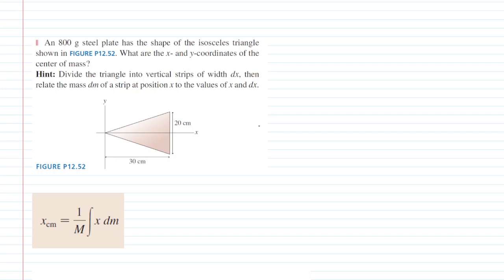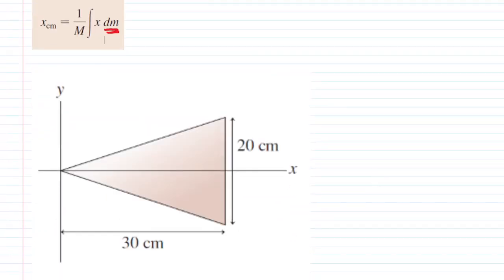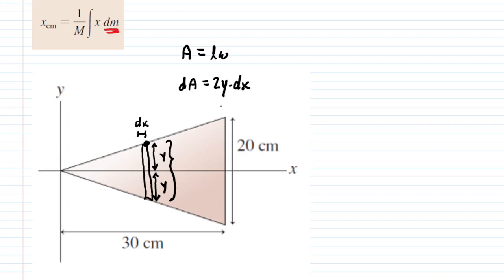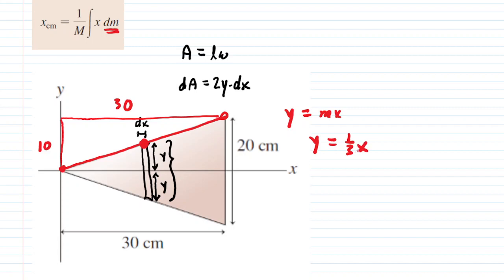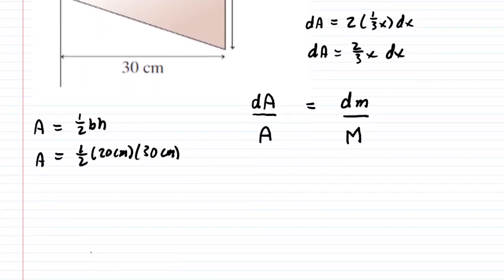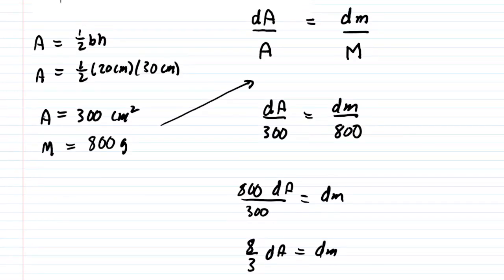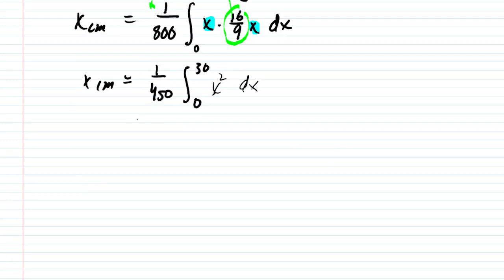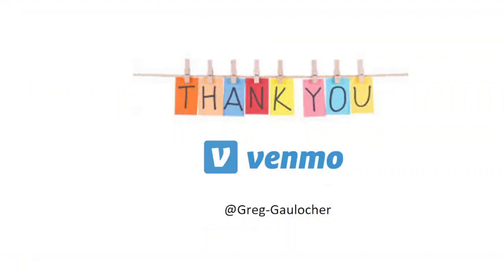An 800 g steel plate has the shape of the isosceles triangle shown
An 800 g steel plate has the shape of the isosceles triangle shown in Figure P12.52. What are the x- and y-coordinates of the center of mass? Hint: Divide the triangle into vertical strips of width dx, then relate the mass dm of a strip at position x to the values of x and dx.